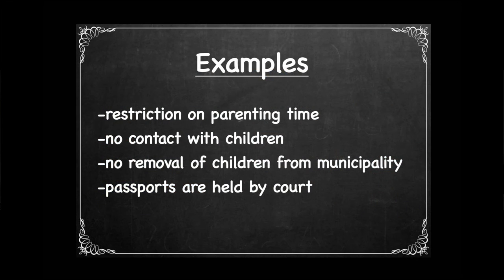Urgent motions Pt. 3 Procedure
Helena Birt walks us through the procedure of bringing an urgent or emergency motion in family court in Ontario, Canada.

LINKS
Ontario court forms:

Timemark
0:20 Get the court forms here
1:50 Examples of claims you can make in urgent motions
3:30 How are judge's endorsements turned into orders?  Helen talks about the importance of having a draft order ready for the court hearing.
9:00 Not all situations where one parent are withholding children from the other parent warrant bringing urgent motions.